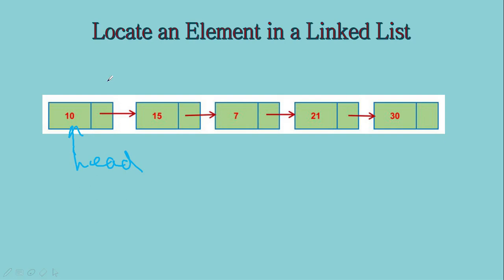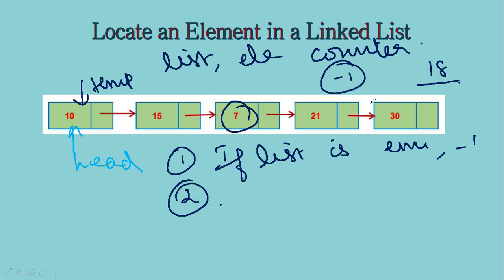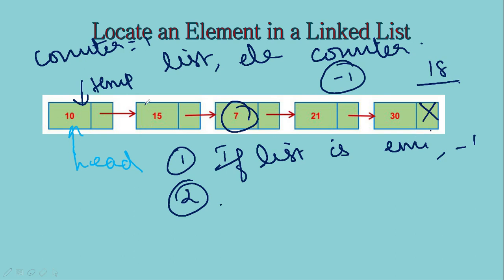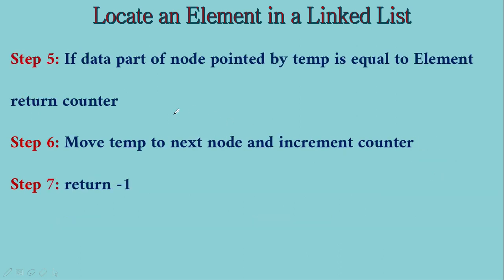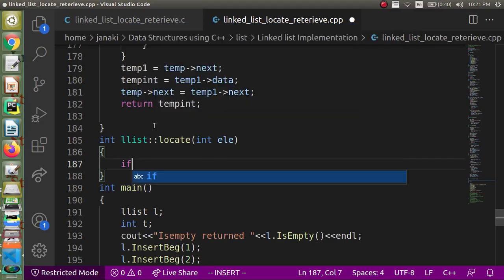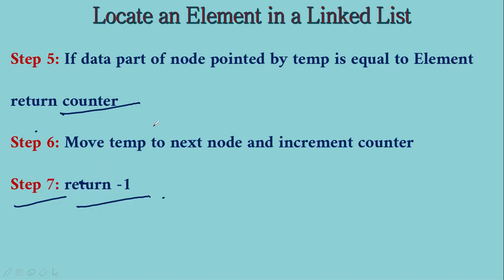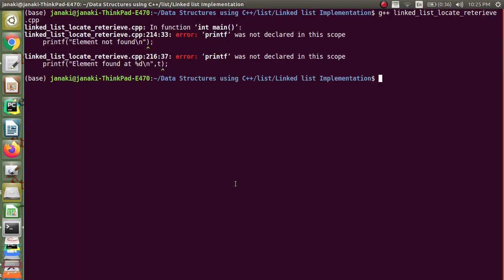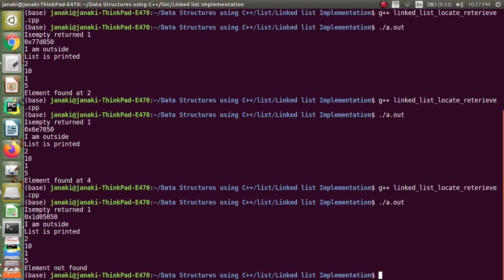Single List Implementation Locate an Element using C++| Data Structures using C++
In this video, we discuss about implementing locate a given element in the list using C++ in a single linked list. If element is found then the code should return the position of the element and -1 should be returned otherwise